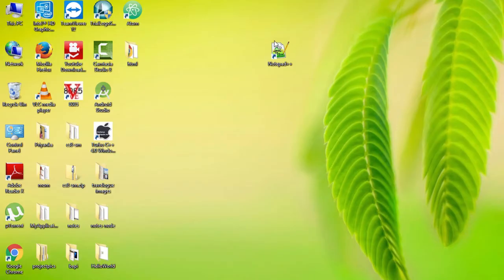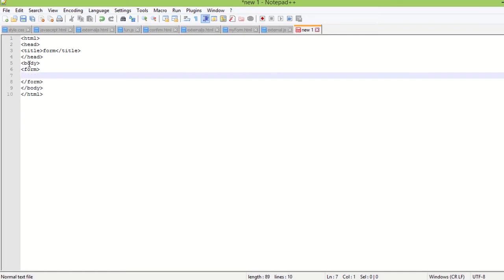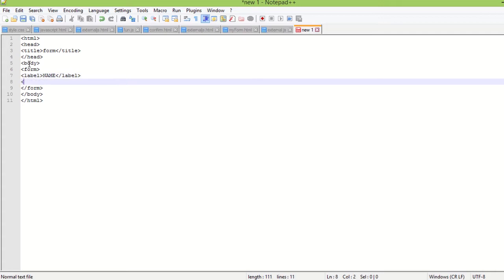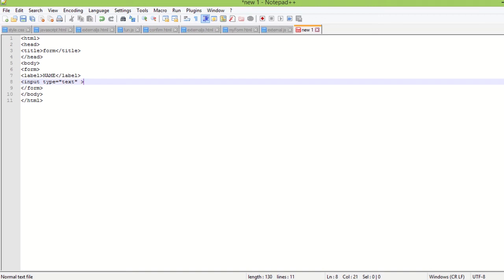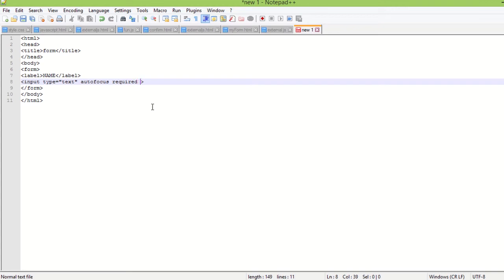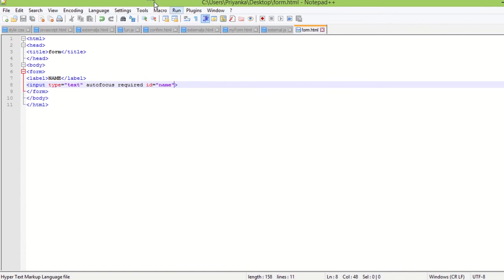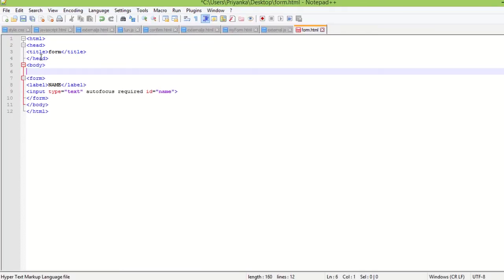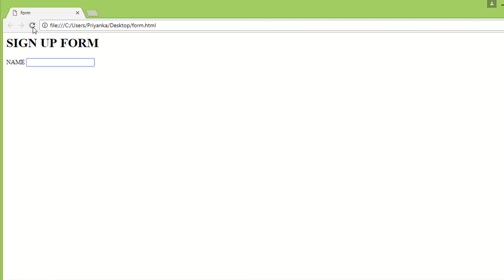#04 HTML Form | Form input username | Learn HTML, CSS and JavaScript Udemy Course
Hi guys, Welcome to Digital Shiksha Community.